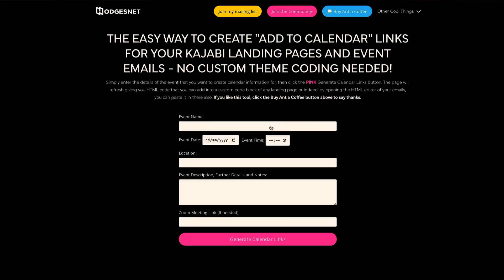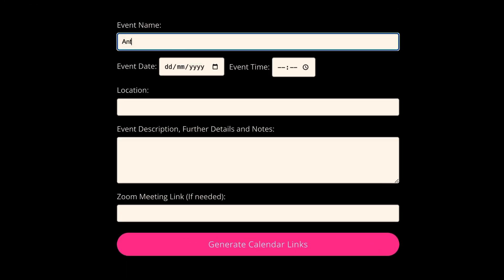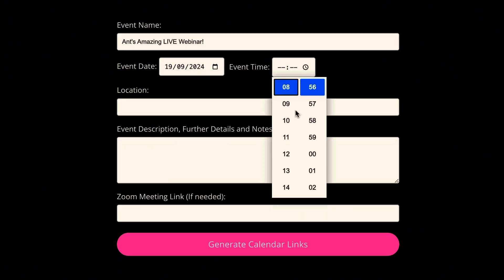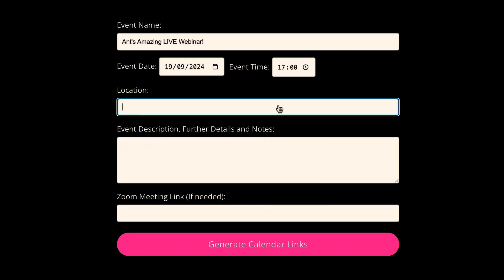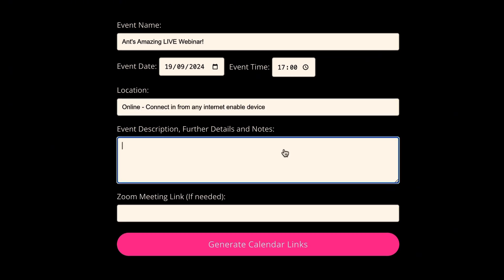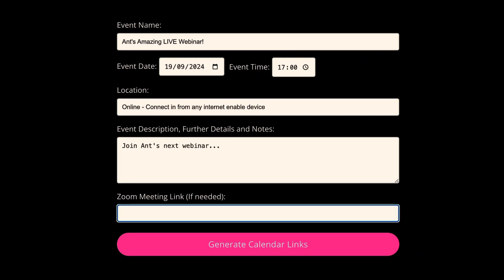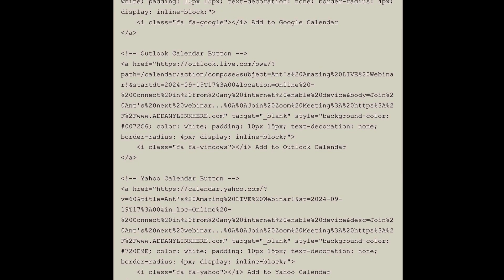How to Create Add-to-Calendar Links in Kajabi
Are you looking to add 'Add to Calendar' links to your Kajabi event emails or Kajabi landing pages - pages like thank you pages after webinar sign ups? 🗓️

It's super easy with my FREE tool!

Whether you're using a landing page builder like Kajabi or simply writing an email, this tool generates HTML code for you to copy and paste. It's perfect for adding calendar links to webinar invites, events, and more.

🔧 How It Works:

- Enter your event details (name, date, time, and Zoom link if you have one).
- Hit the "Generate Event Links" button.
- Instantly get the HTML code you need for your landing pages and emails.

No fees, no hassle - just a simple tool to make your events easier to manage!

Adding calendar links to your pages or emails helps your audience easily save events to Google Calendar, Outlook, or Yahoo, increasing participation and engagement.

💬 Try it out and let me know how it works in the comments! I'd love to hear your feedback.

Become part of the Kajabi family by signing up here, getting an exclusive offer from Kajabi and some extra special bonuses from me - Here the link you need ➡️

Already a Kajabi user and want to find a community to help you scale - get your trial of my membership community here ➡️